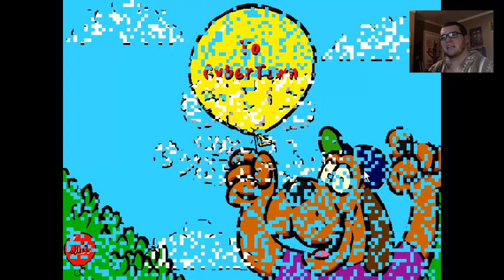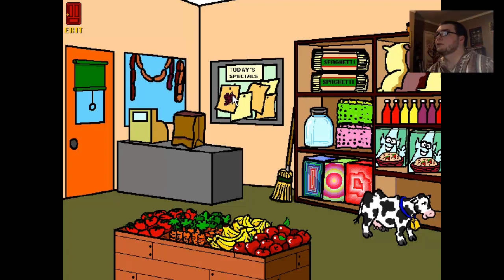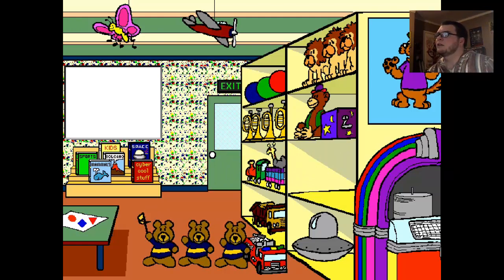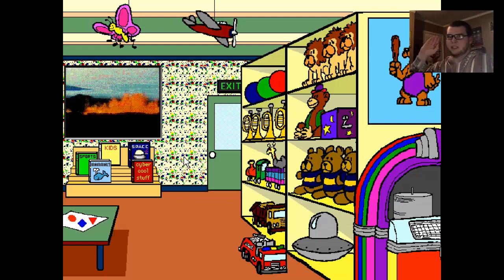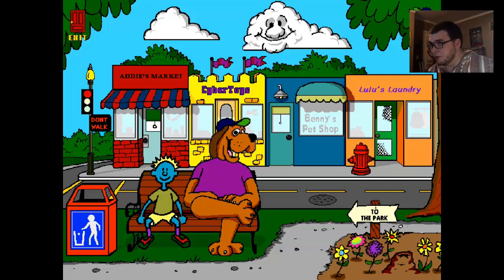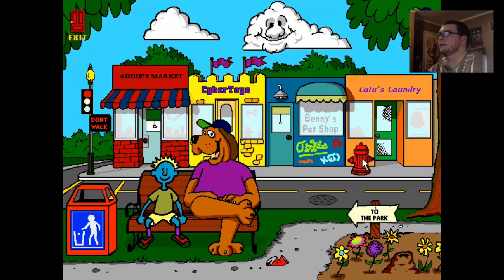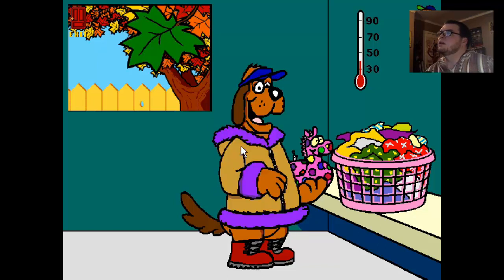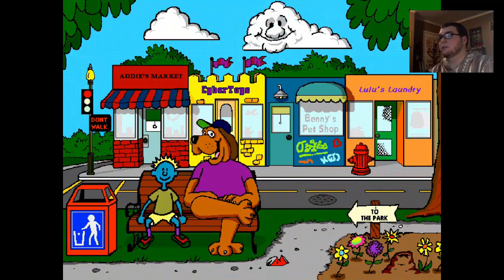Gus Goes To CyberTown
Let's go back in time to 1993, the year I was born and the year a PC game released by Modern Media Ventures called GUS Goes To CyberTown was born.